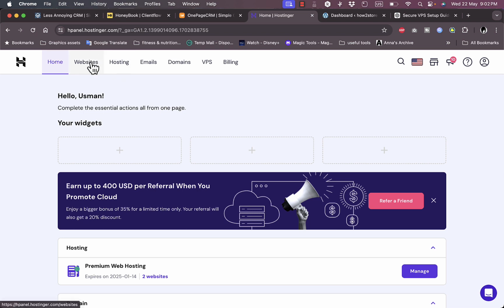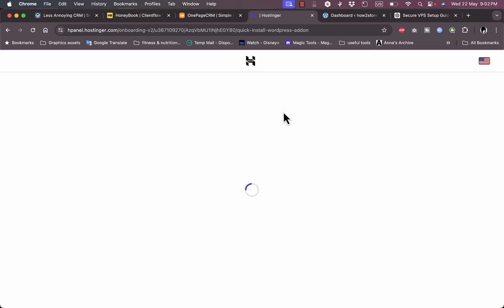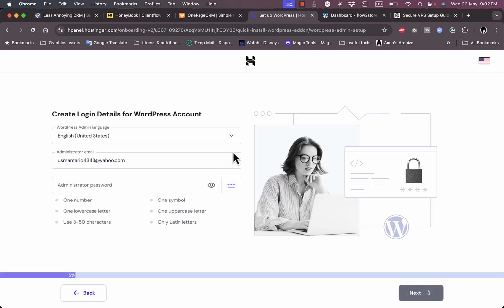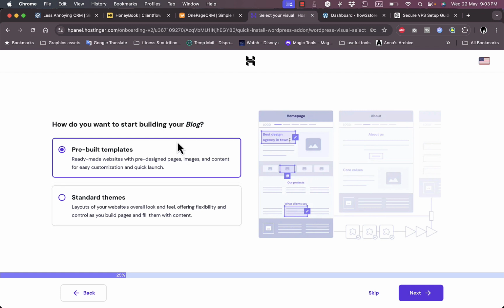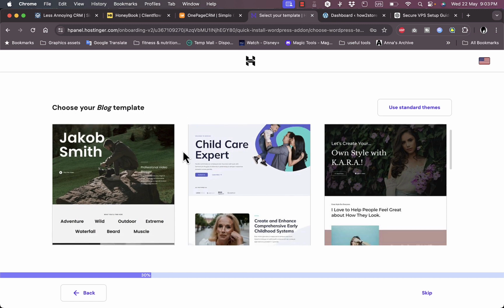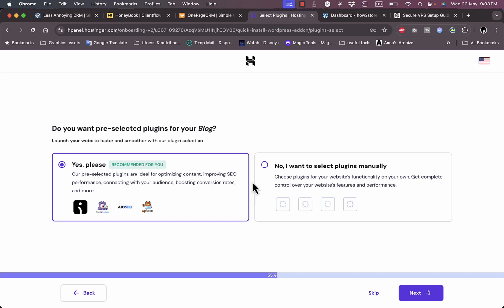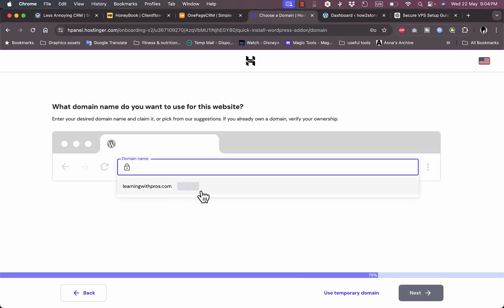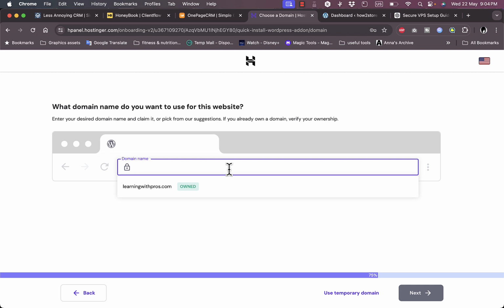How to Make a Website for Beginners Using WordPress - Easy!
If you are looking for a video tutorial on wordpress tutorial for beginners? Look no further!
This comprehensive video demonstrates the process of wordpress website tutorial step by step. Make sure to watch till the end for a thorough grasp.